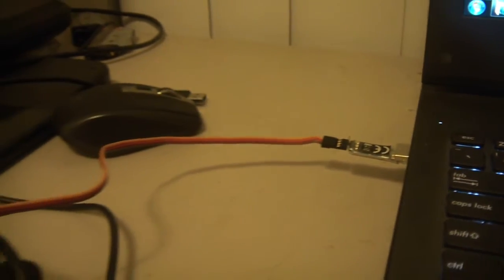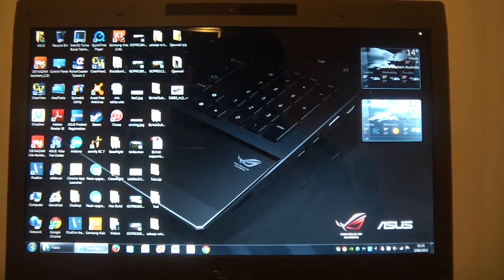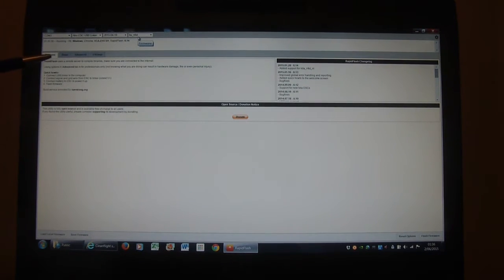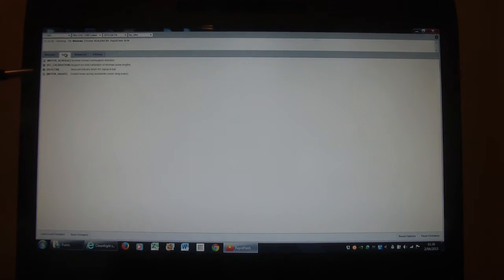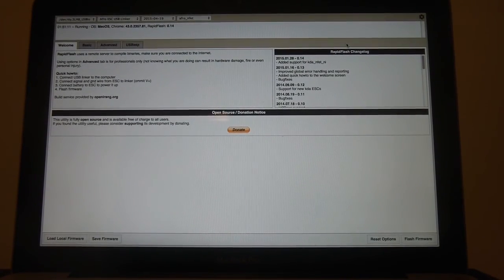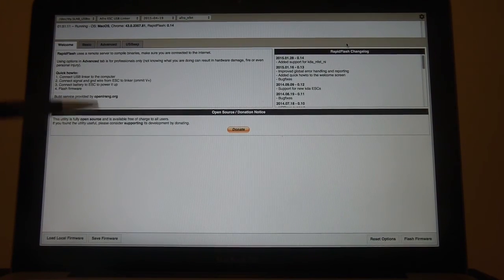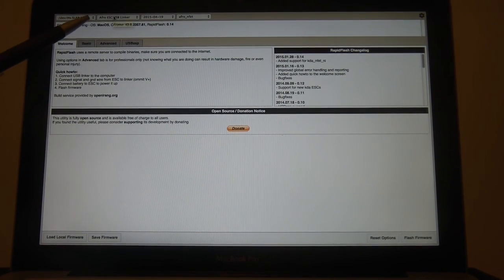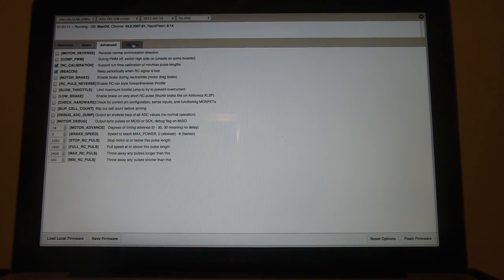Using RapidFlash to update ESCs